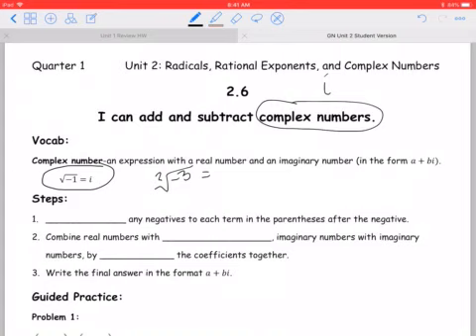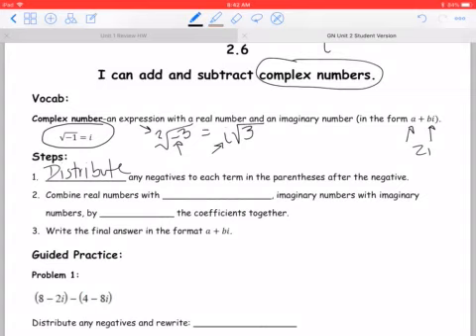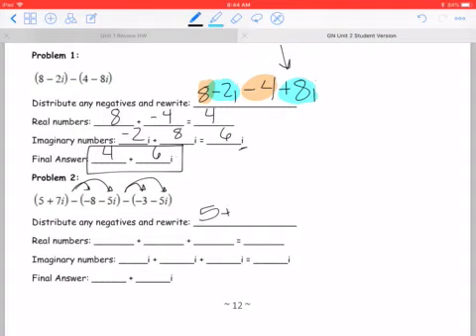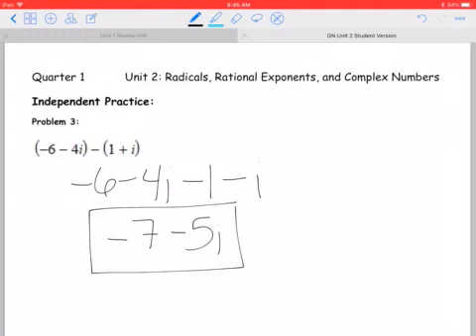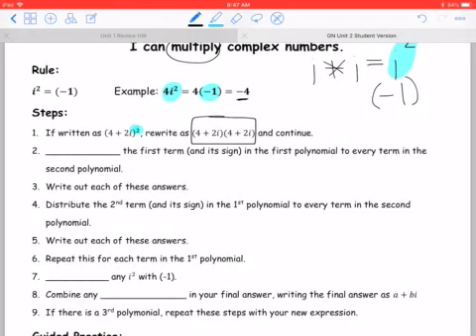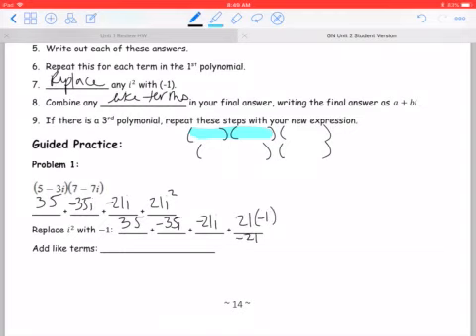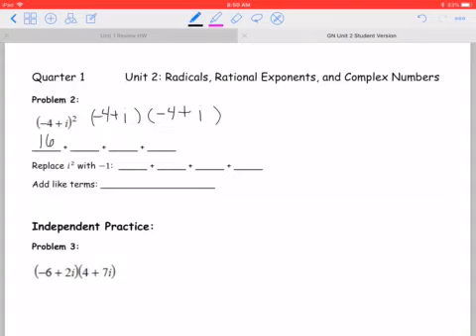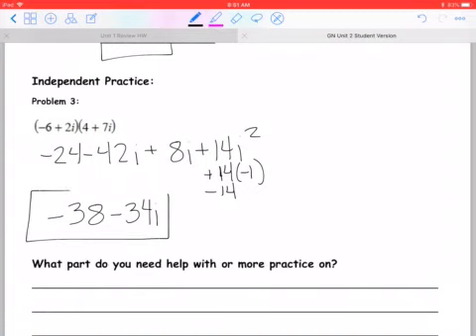2.6/2.7 Complex Numbers